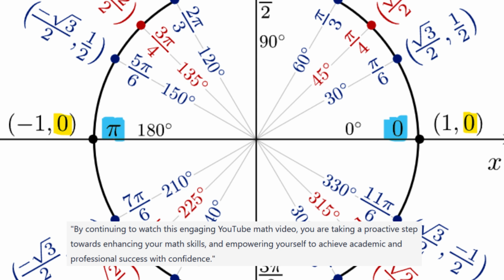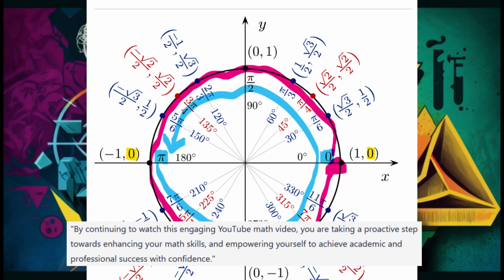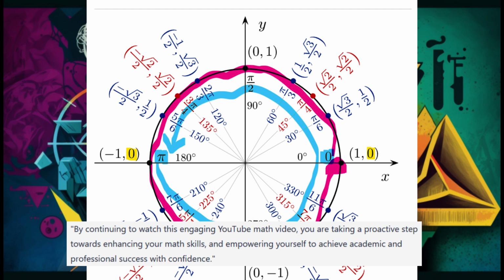🤓📚 From Trigonometry Novice to Expert: How to Solve √sin(x) = 0 with Confidence and Ease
Join us in this exciting journey through the world of trigonometry as we guide you through the process of solving the equation √sin(x) = 0 step-by-step. This video is inspired by the book 'Trigonometry for Dummies' , , which provides expert guidance and powerful techniques to help you master even the most complex trigonometric equations.

Through our expert guidance and proven techniques, you'll discover how to approach this equation with confidence and ease, and transform your understanding of mathematics forever. To solve √sin(x) = 0, we need to find the values of x that make sin(x) equal to zero, since the square root of 0 is 0. Using the unit circle, we can determine that sin(x) is equal to 0 at any angle x = nπ, where n is an integer.

So the solutions to this equation are x = nπ, where n is an integer. These values of x correspond to the points where the sine function is zero, and thus the square root of sin(x) is also zero. By watching this video, you're taking a proactive step towards enhancing your math skills and empowering yourself to achieve academic and professional success.

So why wait? Click play on our YouTube math video now, and join us on this transformative journey through the world of trigonometry. With our help and the guidance of 'Trigonometry for Dummies,' you'll master even the most complex equations and achieve your math goals with confidence and ease."

Regenerate response